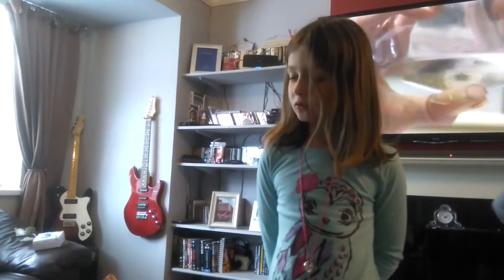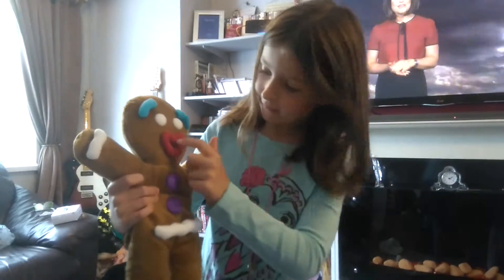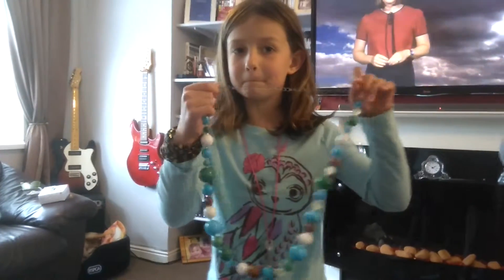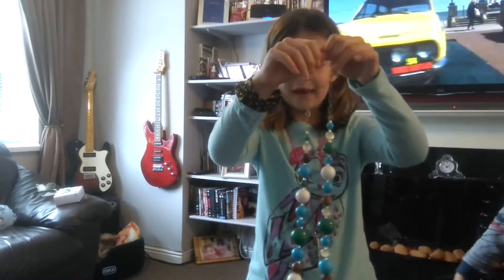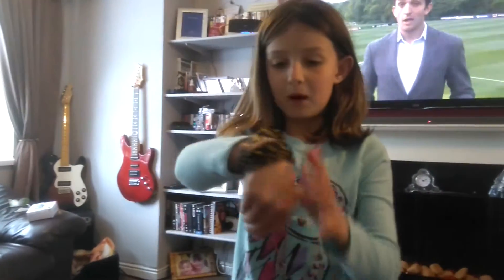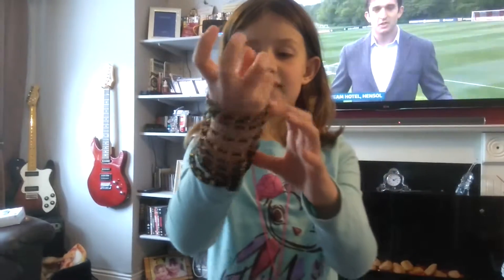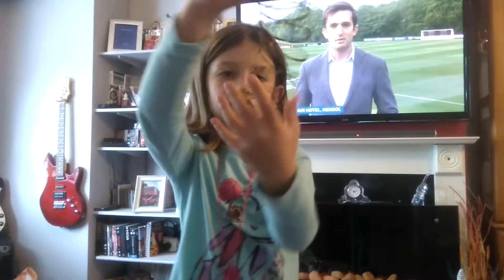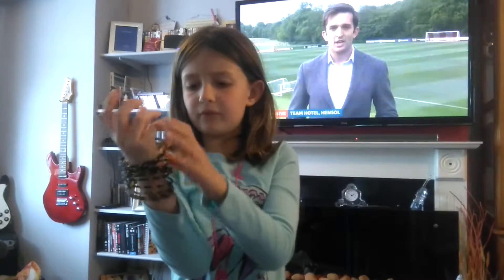Bella, Future TV Presenter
My niece Bella, a figure TV Presenter